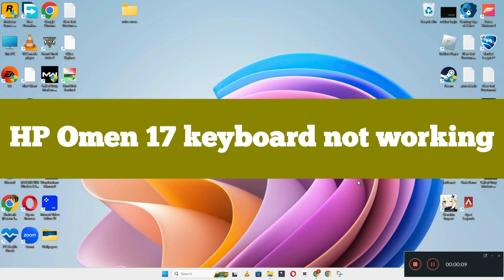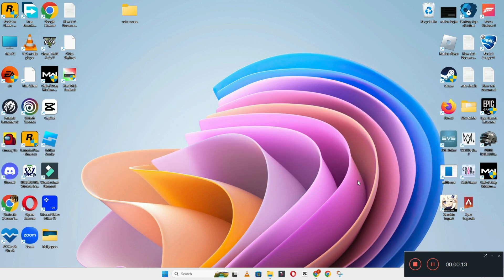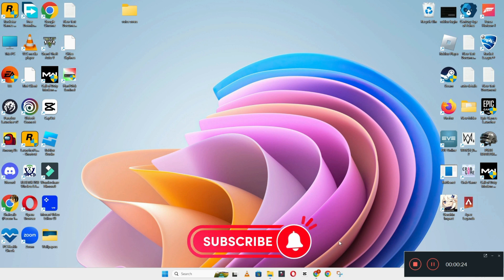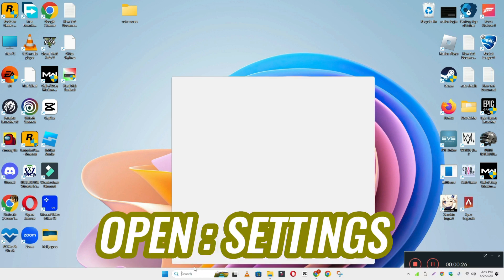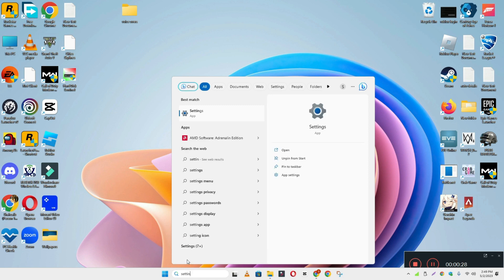HP Omen 17 Keyboard Not Working || Keyboard Unresponding